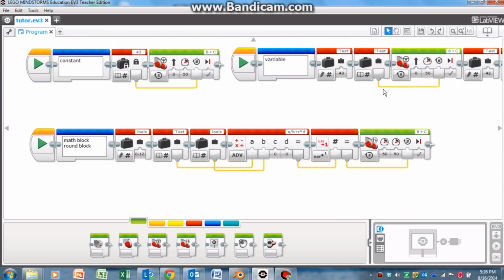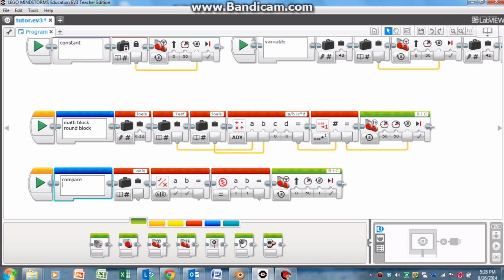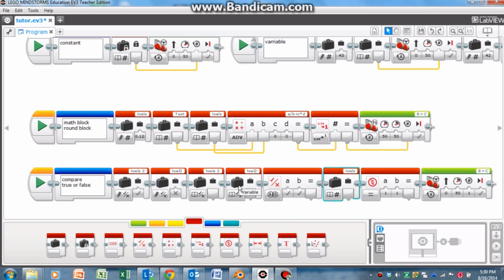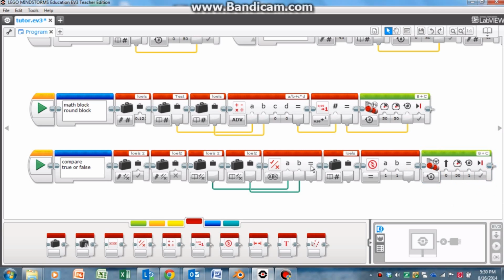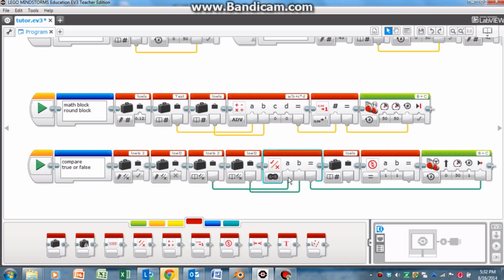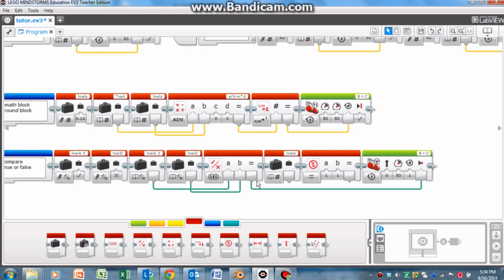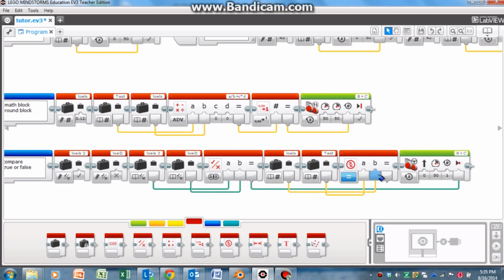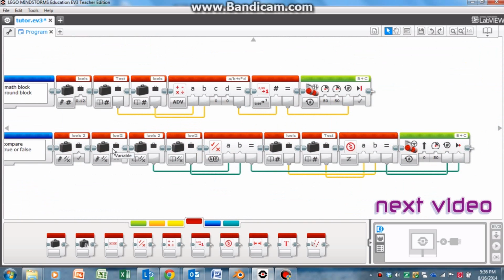how to use the true false and compare block